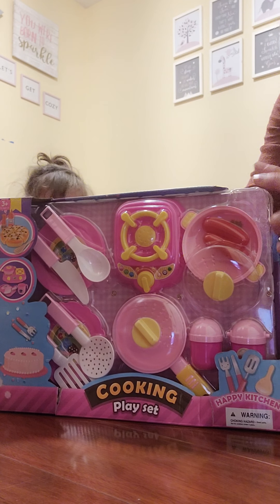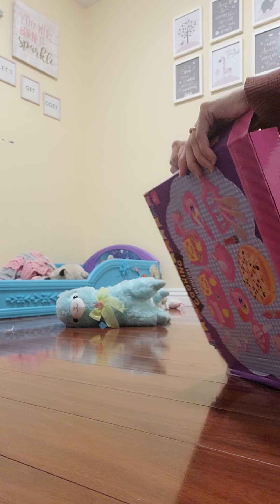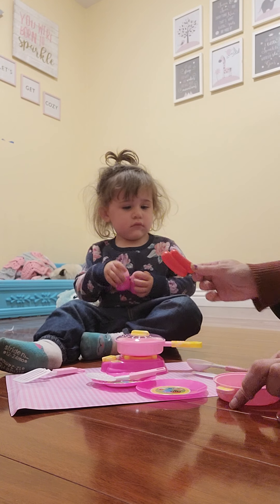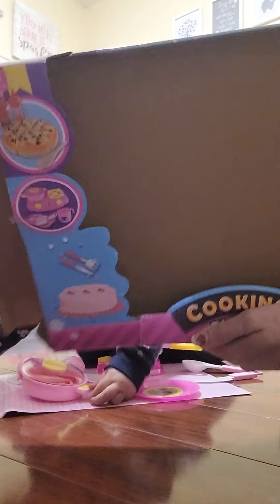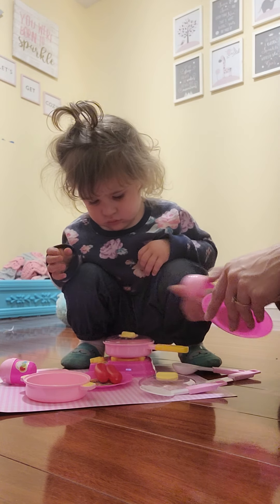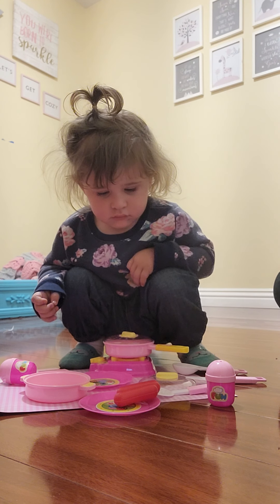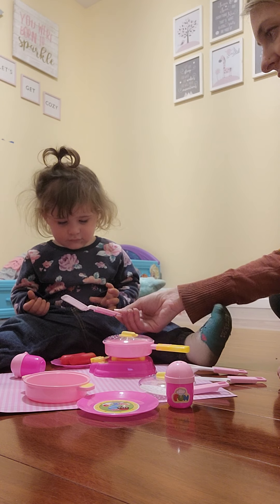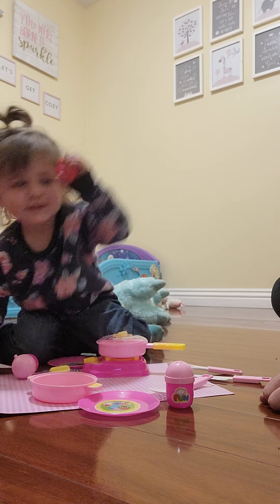Rylie Reviews a Kitchen Playset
we got this awesome little set for $1.99 at the 99 cent store. I know, still weird that they sell things over 99 cents right? Watch Rylie as we open it for the first time. She is now one year and 9 months, and full of curiosity. How she uses some of the things blows my mind because of how observant she is with adults.